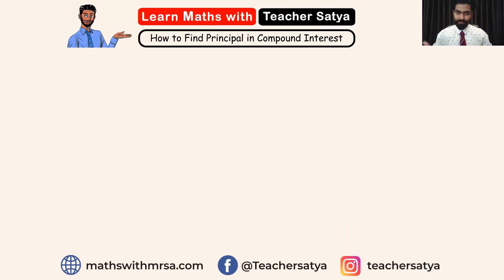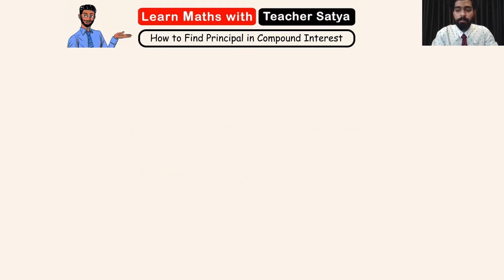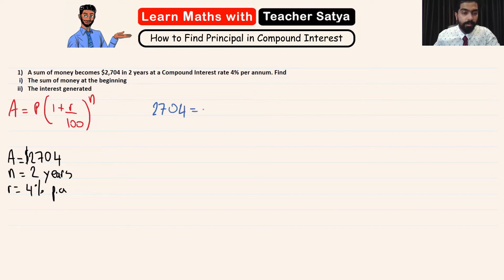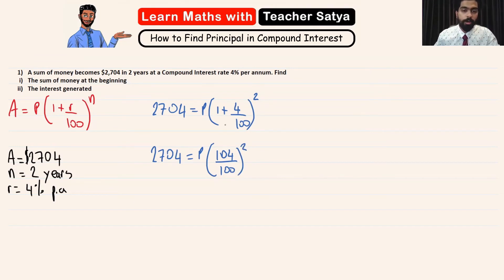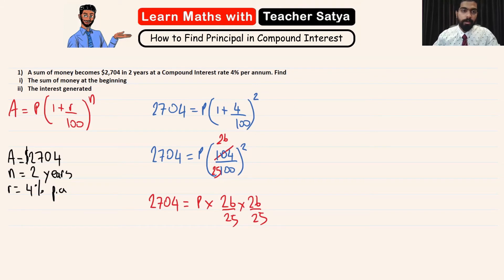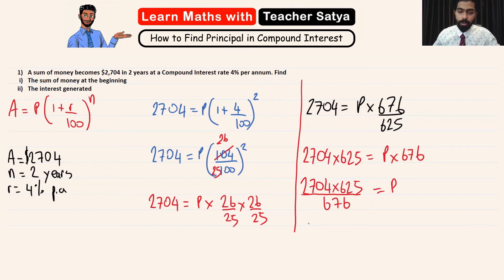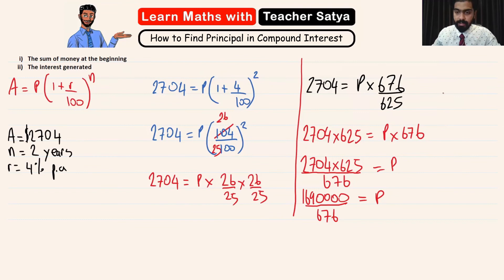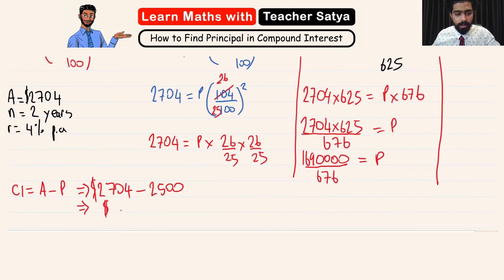Finding Sum of Money in Compound Interest using Amount Formula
Welcome to this Math Review Guide on Interest Rates. If you are looking for help in Percentages, Interest Rates, or the difference between Simple Interest and Compound Interest you are exactly at the place you need to be. In this video, I will be teaching you guys how to find the principal or the sum of money in compound interest.

Compound interest can be calculated using the Simple Interest Formula but might take more time hence in this video I will be teaching how to easily find the compound interest with its formula.

Question) A sum of money becomes $2704 in 2 years at a compound interest rate 4% per annum. Find
i) The sum of money at the beginning
ii) The interest generated

If you are studying or getting ready to take the IGCSE, CBSE, SAT, or any middle school or high school math exam this channel covers it all. In the series of Mathematical videos, I will be teaching all of the topics from the IGCSE Math Core Syllabus one chapter at a time.